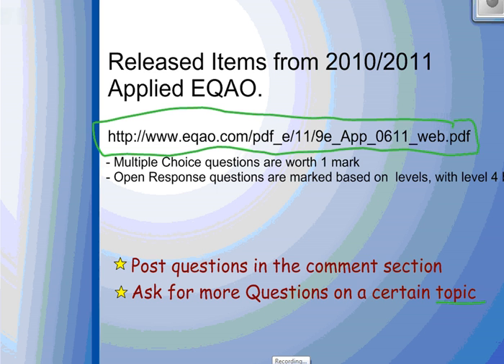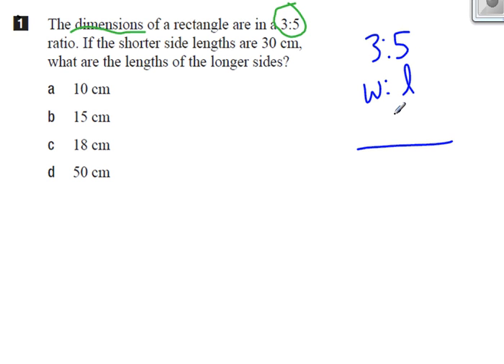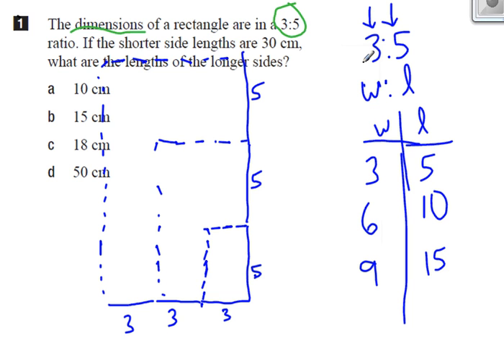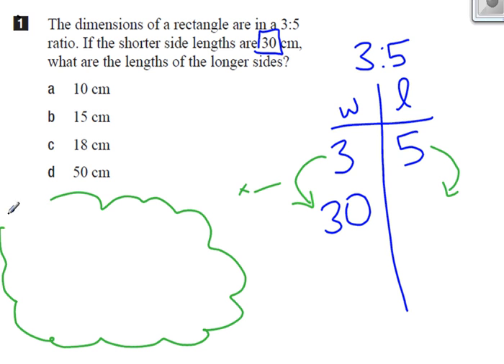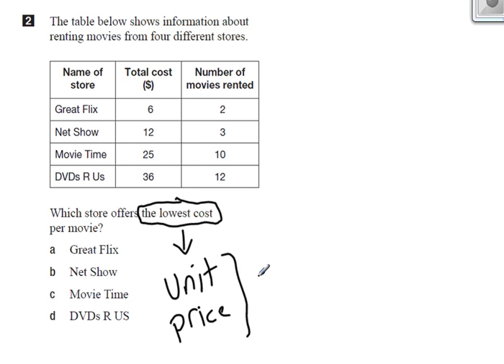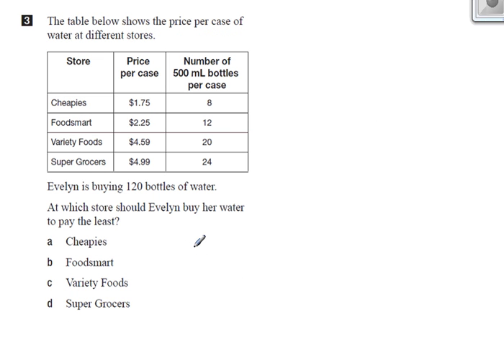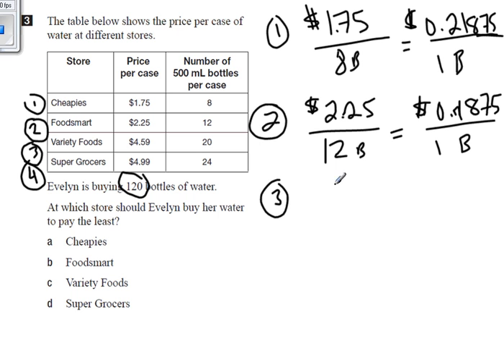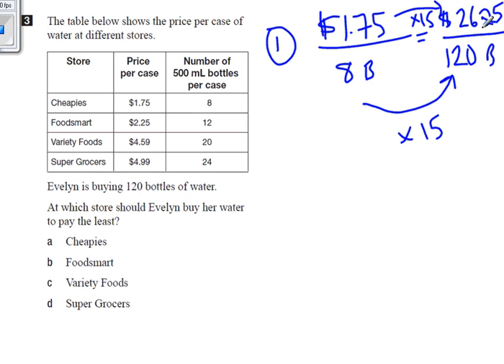9Applied EQAO help video #1.wmv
Video #1 of EQAO review and help for 9 Applied Students.  In this video, I take up questions from last year's EQAO (www. eqao.com)  Questions #1, 2, 3.